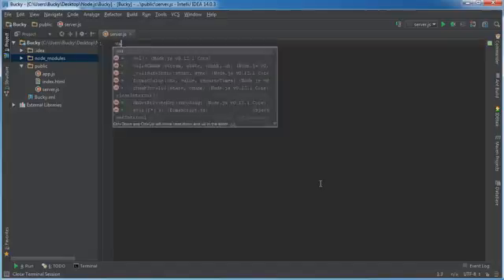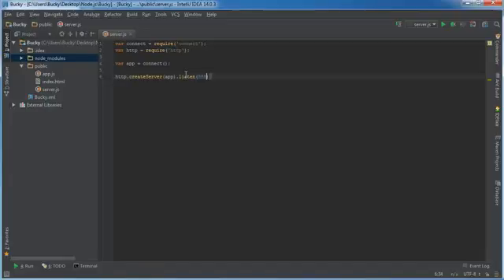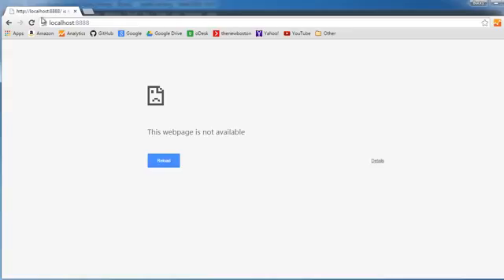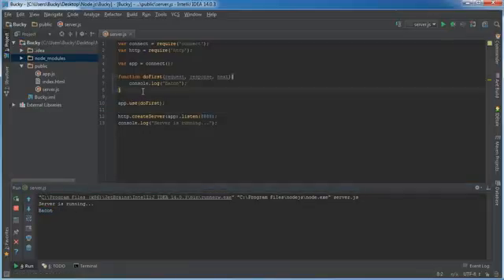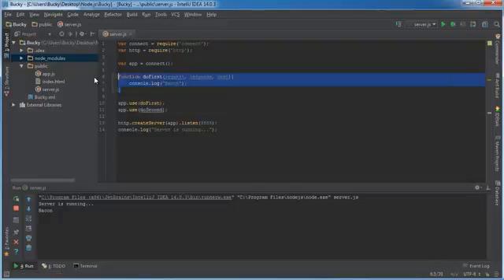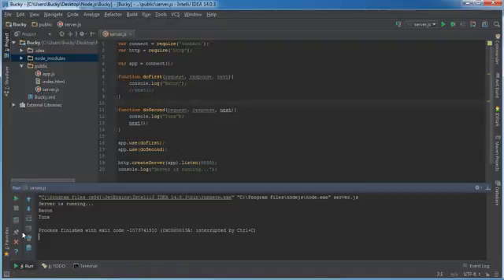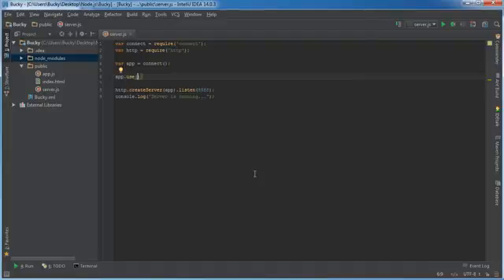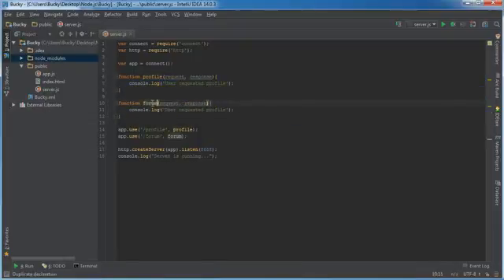Beginner Node.js Tutorial -12 - Connect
This video explains Node.js Connect